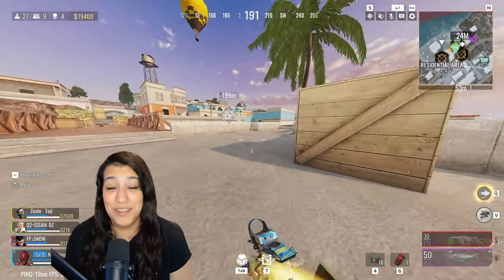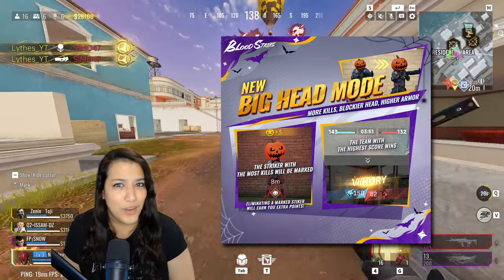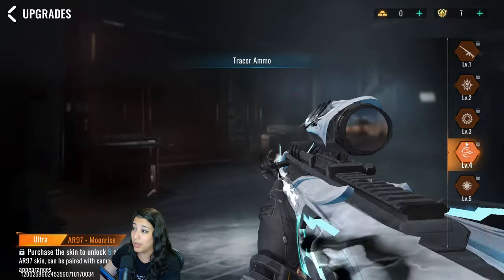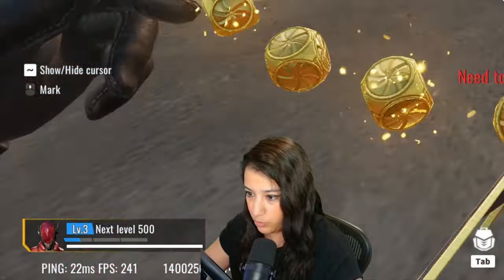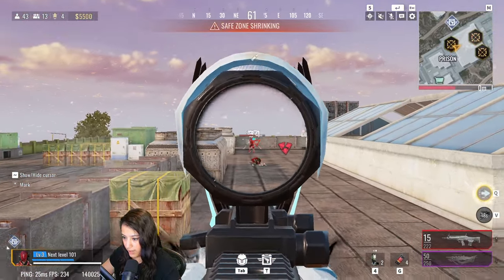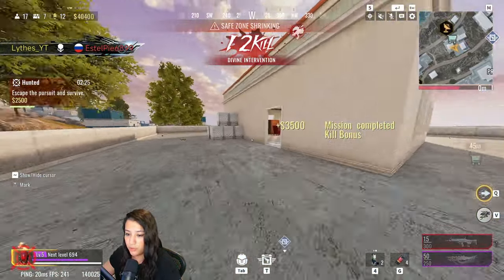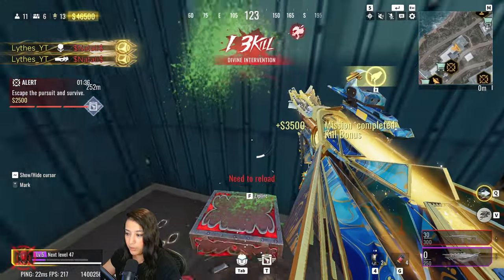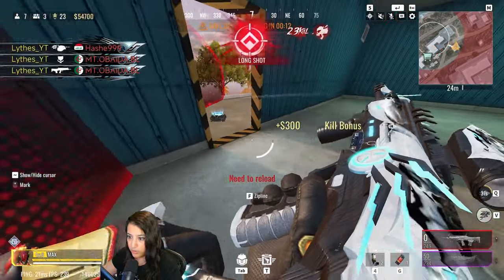NEW Halloween Leaks & NEW Ultra AR97 Moonrise in Bloodstrike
In today's video we have a quick look at the new Halloween Leaks for the major halloween patch in Bloodstrike. The new event mode is revealed and also we are getting tons of free rewards. We're gonna have a look at the brand new AR97 moonrise skin and we're gonna test it out with some gameplay.